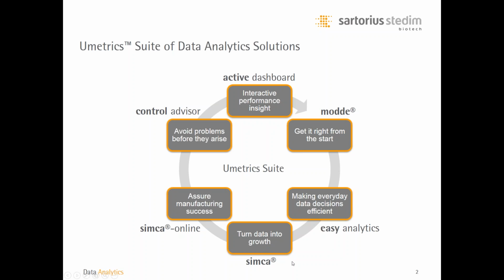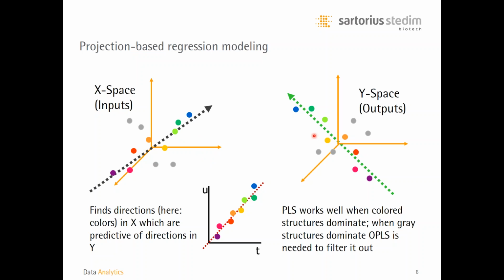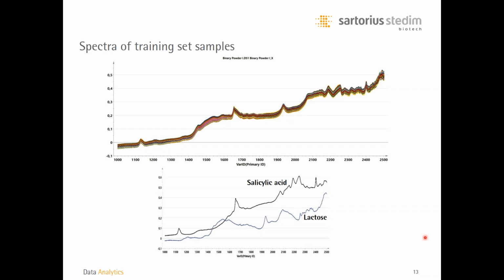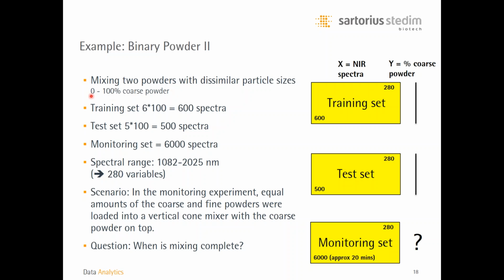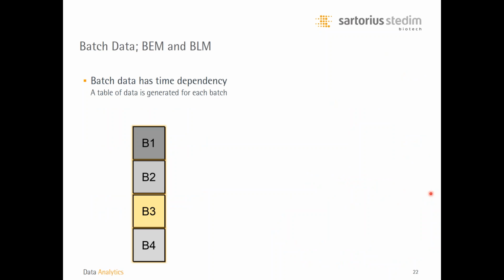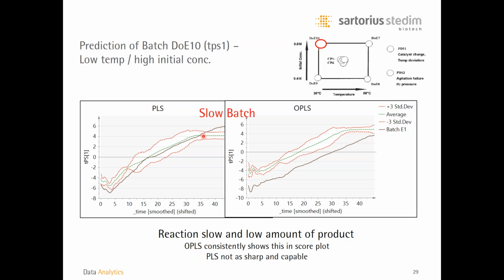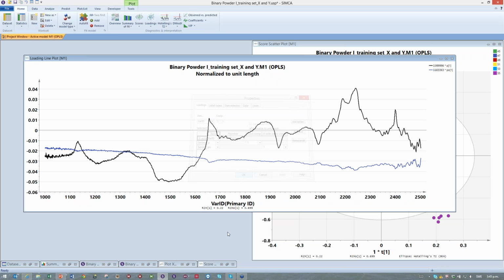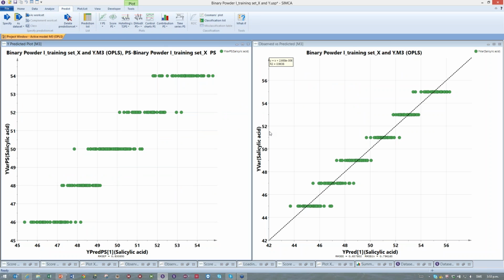OPLS in process modeling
A webinar on the use of OPLS for process modeling in SIMCA 14.